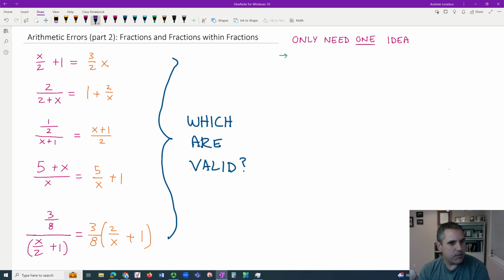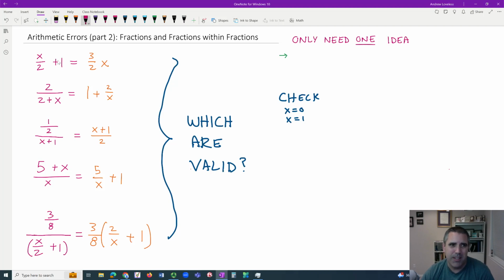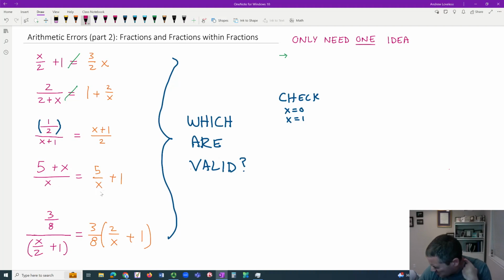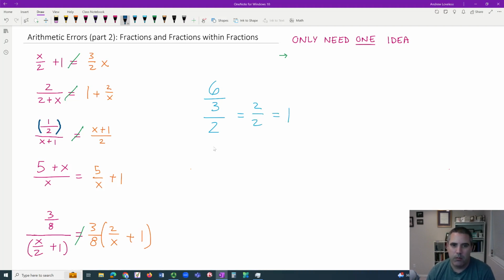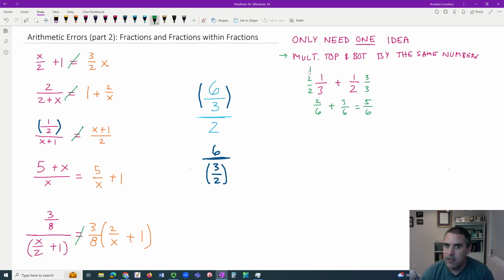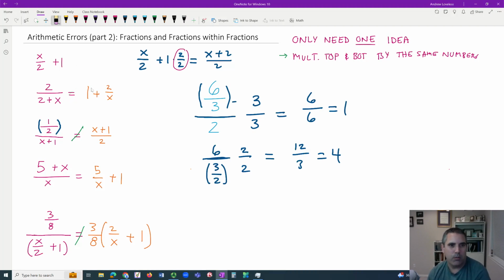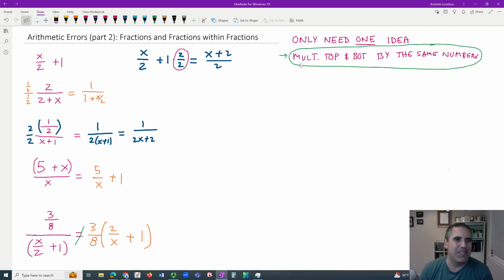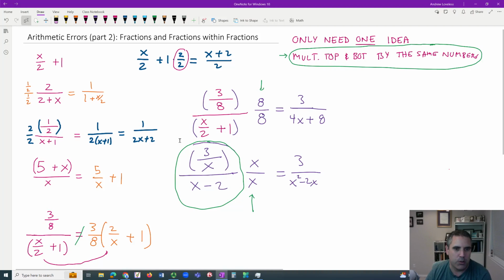Arithmetic Errors (part 2): Fractions within Fractions - only need one idea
This video gives many examples of fraction mistakes that calculus students make on my final exams.  And how to quickly check for and avoid those errors.  These problems are so common and so easily preventable.  I hope this video helps a few students avoid this common errors.

Time-Stamps:
00:00 Intro
00:37 Which of these is valid?
02:01 What are those flippin' rules again?
02:40 Easy to check!
06:03 What is 6 / 3 / 2 ?
08:23 The only idea you need
10:26 Examples
11:49 A rule that is universal and easy to understand